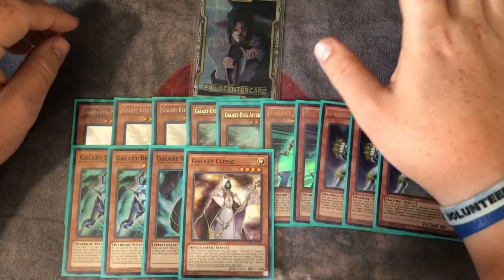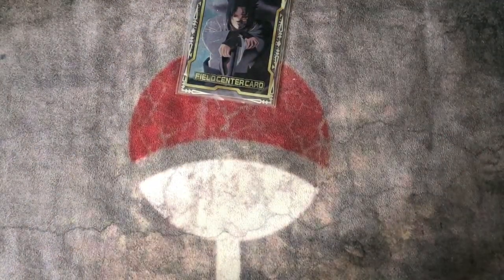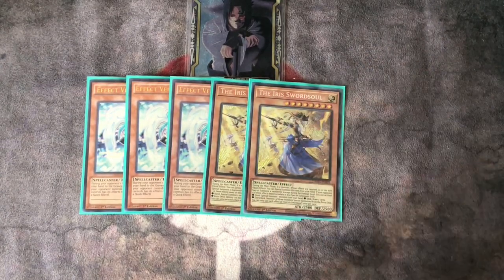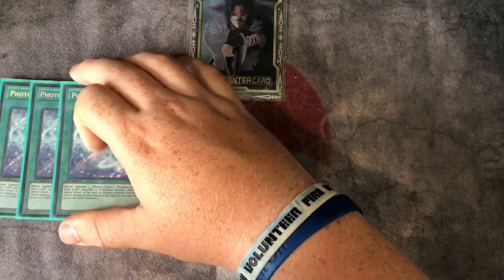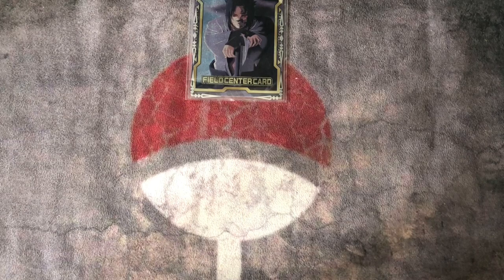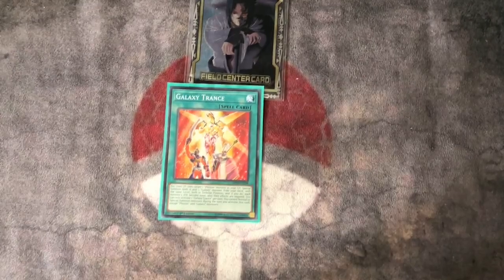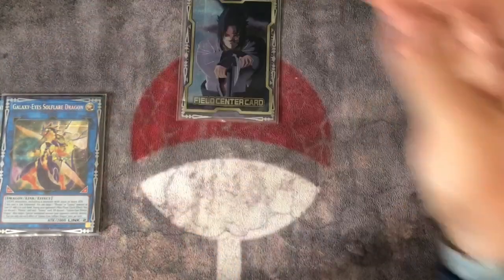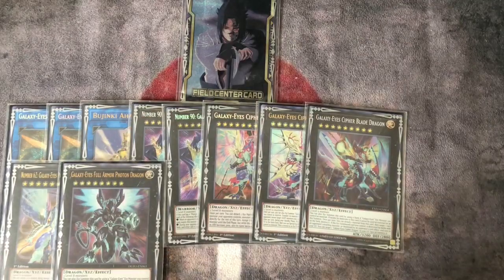COMPETITIVE GALAXY-EYES PHOTON DECK PROFILE AUGUST 2021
Song: you’re Not Me

Artist: Not applicable

Album: yugioh

Licensed to YouTube by SME
On behalf of: RCA Records Label